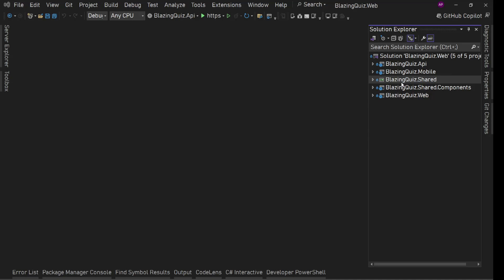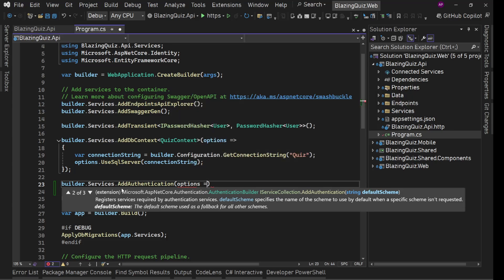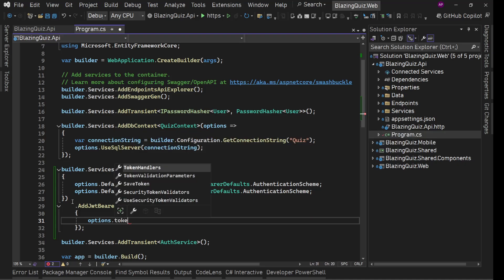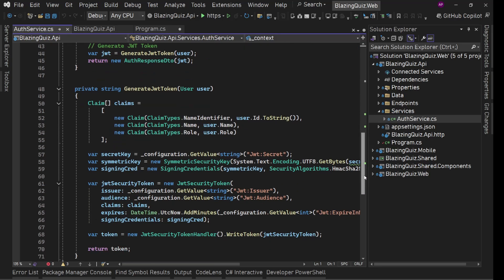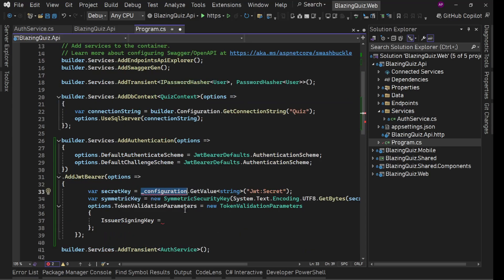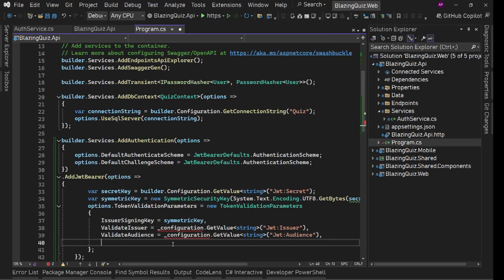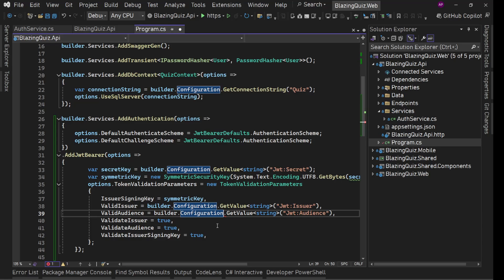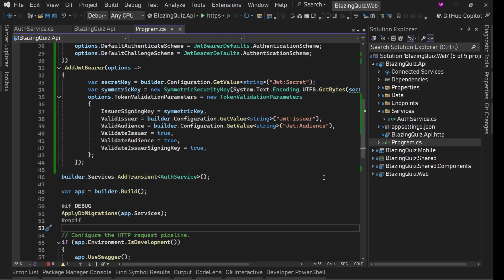# 4 of 41 - Build Fullstack Online Quiz Web + Mobile App with Blazor WASM + .Net MAUI Blazor Hybrid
Part 4 of 41 - Implement Authentication with JWT Bearer Validation in Api

Lets build a Complete Fullstack Online Quiz Application for Web Browser and Andoid & iOS Mobile Apps with Blazor WASM + .Net MAUI Blazor Hybrid + Asp.Net Core Minimal Api + EF Core - .Net 8 from Scratch by Abhay Prince
Blazor WASM and Blazor Hybrid Almost 100% Code Sharing

How to build a cross-platform quiz app using Blazor and .NET MAUI,
Step-by-step guide to creating a Blazor WebAssembly quiz application,
Developing a scalable quiz app with ASP.NET Core Minimal API and Blazor,
Integrating Blazor WebAssembly with .NET MAUI for mobile quiz apps,
Creating admin and student roles in a Blazor-based quiz application

Blazor Quiz Application Tutorial,
.NET MAUI Blazor Hybrid Guide,
Build a Quiz App with Blazor WebAssembly,
ASP.NET Core Minimal API for Quiz Apps,
Cross-Platform Quiz App Development,
Creating Admin and Student Panels in Blazor,
Blazor WebAssembly with Blazor Hybrid Mobile App Development,
Building a Quiz App for Web and Mobile,
Full-Stack Blazor Quiz Application

Blazor WebAssembly Tutorial, .
NET MAUI Blazor Hybrid Tutorial,
ASP.NET Core Minimal API Tutorial,
Entity Framework Core in Blazor Apps,
Blazor Admin Panel Development,
.NET Quiz App Development,
Building Mobile Apps with .NET MAUI,
Blazor and EF Core Integration,
Developing with Blazor and ASP.NET Core

Creating User Roles in Blazor Apps,
Responsive Quiz App Design with Blazor,
Implementing Authentication in Blazor,
Code Sharing with .NET MAUI Blazor Hybrid,
Optimizing Blazor Apps for Mobile,
Integrating APIs in Blazor Projects

Blazor Development for Beginners,
Advanced Blazor Techniques,
Mobile App Development with Blazor,
Blazor Project Walkthrough,
Building Interactive Web Apps with Blazor,
Using Blazor for Educational Applications,
Blazor WebAssembly Admin Dashboard,
Cross-Platform Development with .NET,
Blazor and .NET Ecosystem Projects